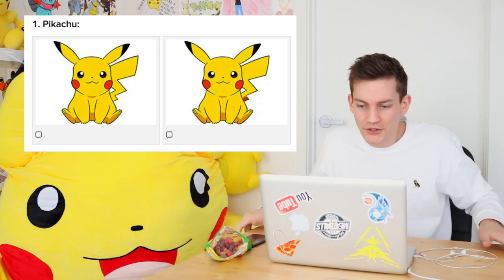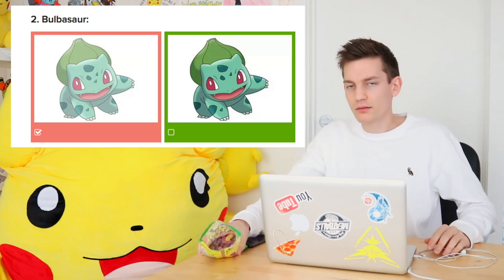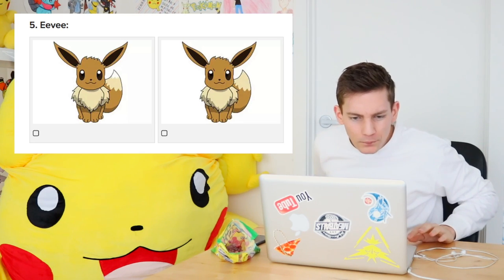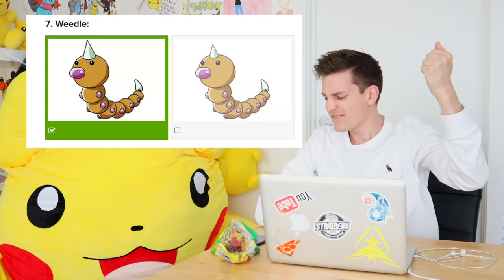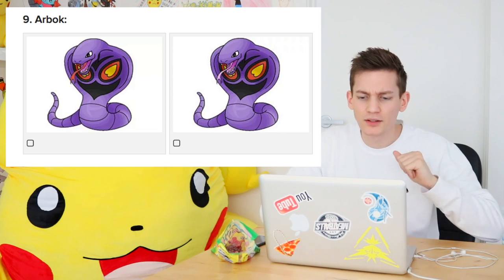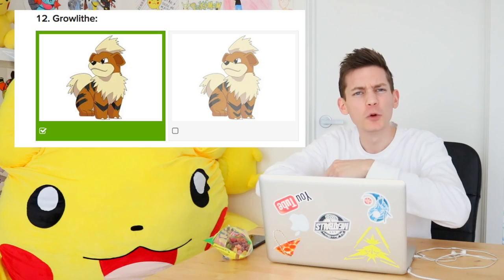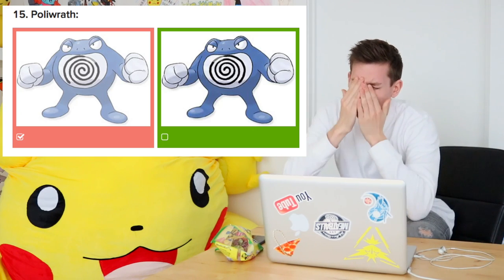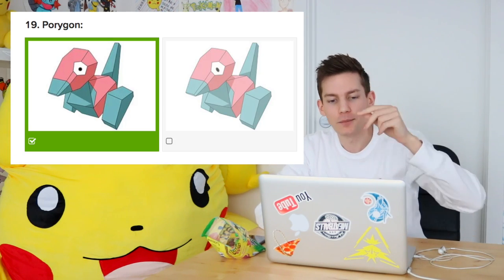The IMPOSSIBLE Pokemon Spot the Difference Challenge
The IMPOSSIBLE Pokemon Spot the Difference Challenge! TAKE THE CHALLENGE 92% can't spot the difference Can You?

UnlistedLeaf
Australia